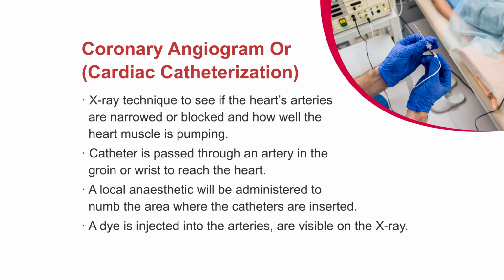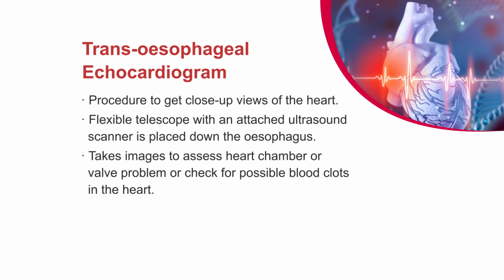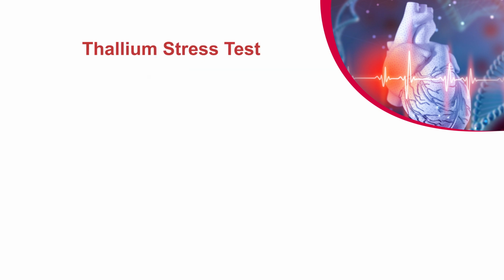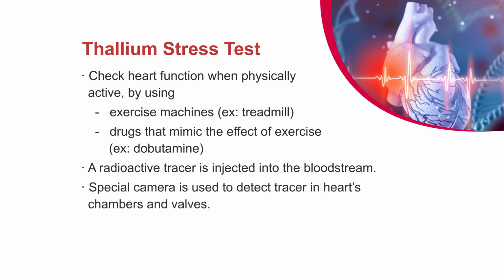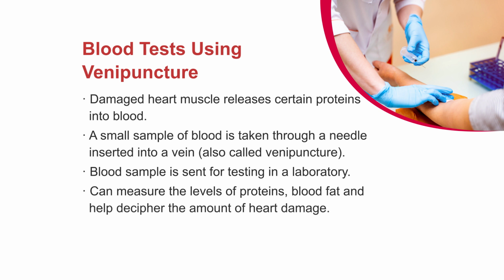WhiteCoats | Clinical Insights | Invasive Cardiac Diagnostic Tests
This video discusses the different types of invasive diagnostic tests used in cardiology as proposed by the American Heart Association, World Heart Federation, and European Society Of Cardiology.

To set up an online consultation for your practice through Personalized Digital Clinic by WhiteCoats,